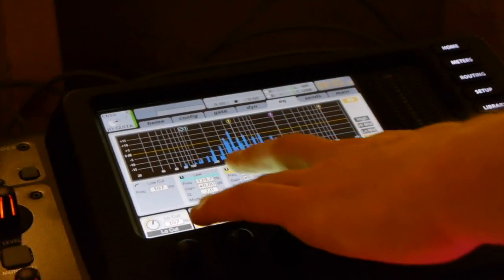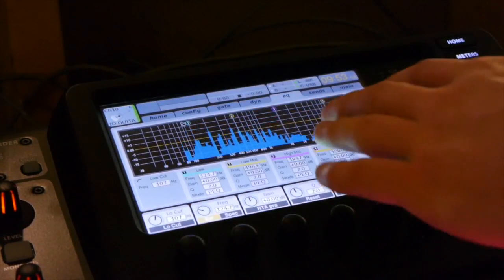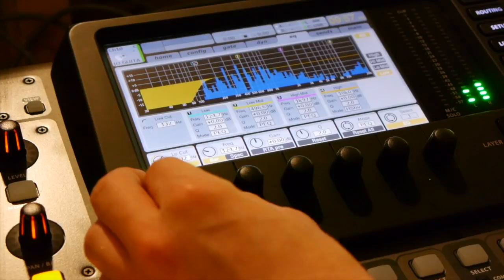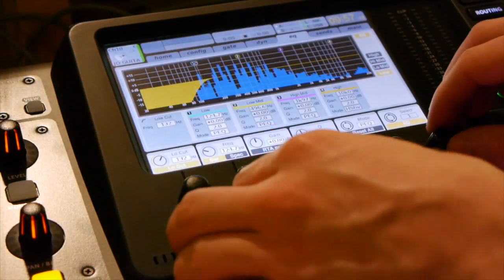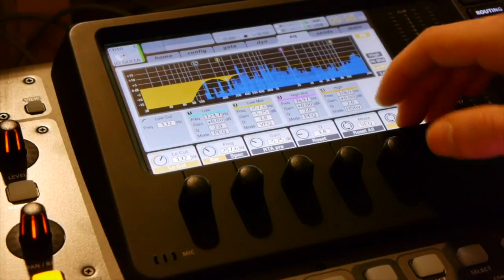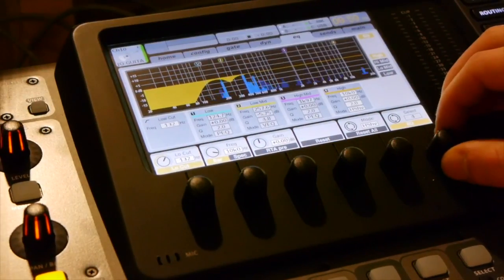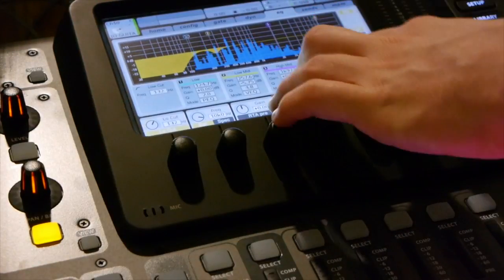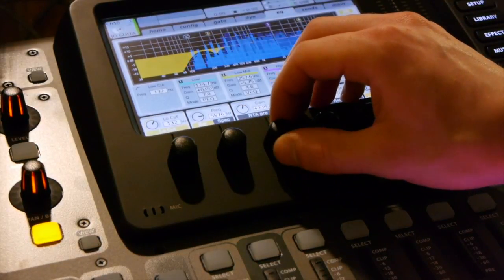Behringer X32 Training - A Beginner's Guide To Instrument EQ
This video is about EQ'ing an instrument track on the Behringer X32.